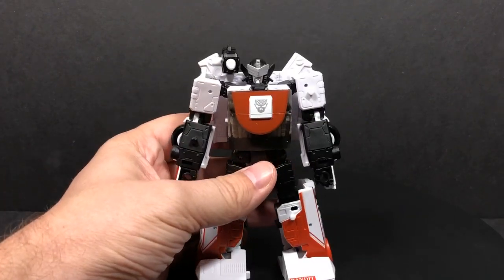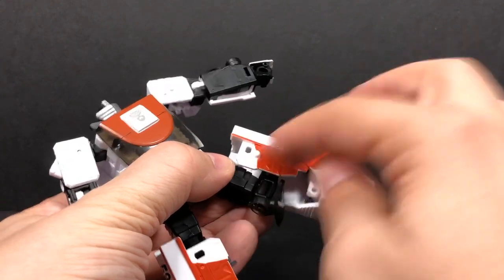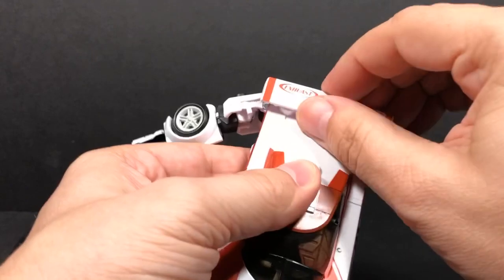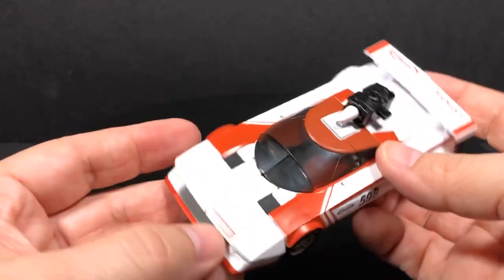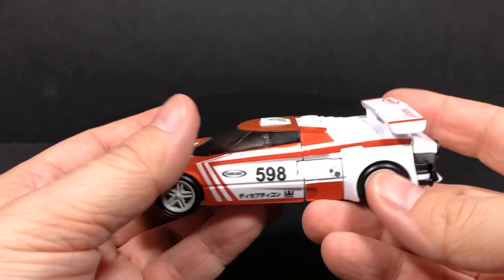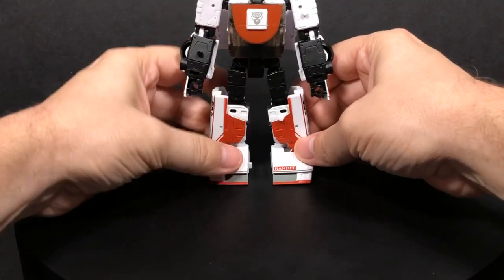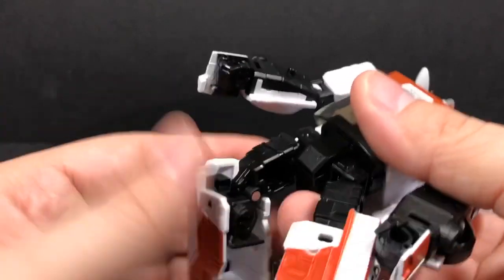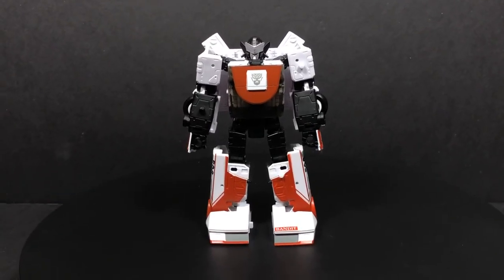Tambeyoda Reviews: Transformers Generations Selects Exhaust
Generations Selects War for Cybertron Trilogy Exhaust